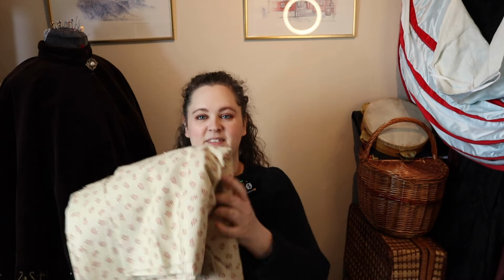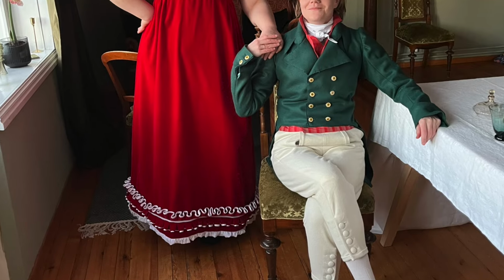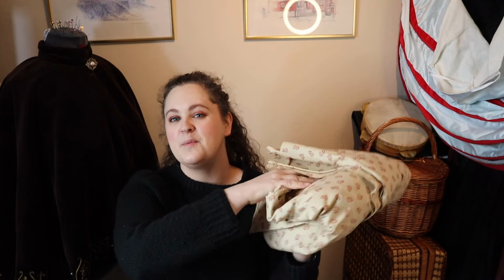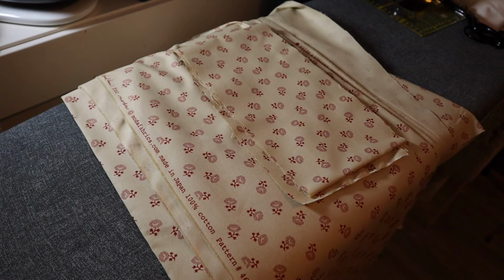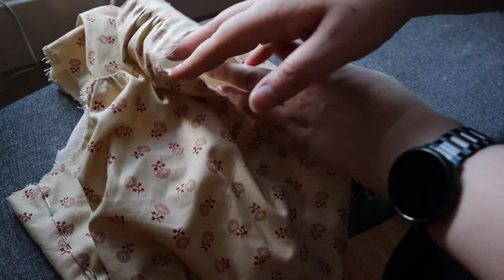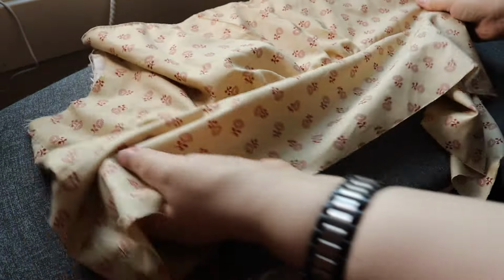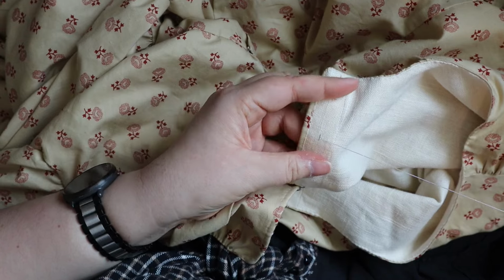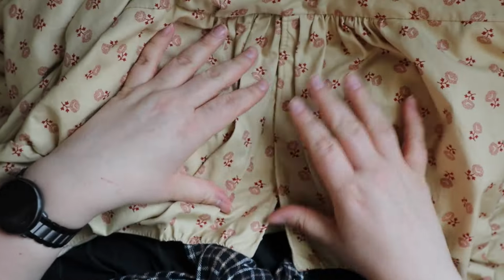Old Fashioned Re-fashioning! Making an 1815 come 1830s Servant Dress.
I'm creating some clothes for an 1830s Norwegian Chambermaid, and challenging myself to think in two fashion eras at once!

Time:
26 hours

Cost:
NOK 800